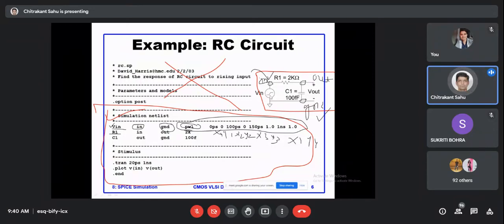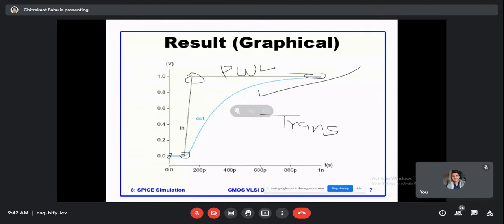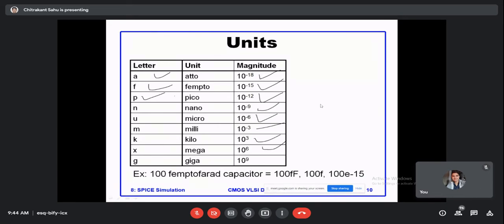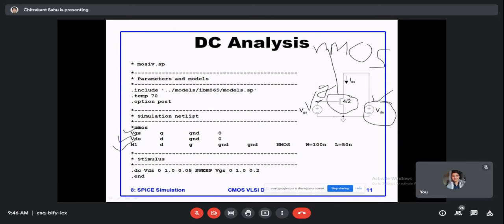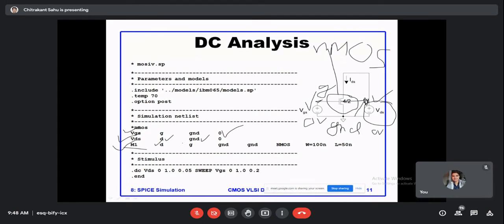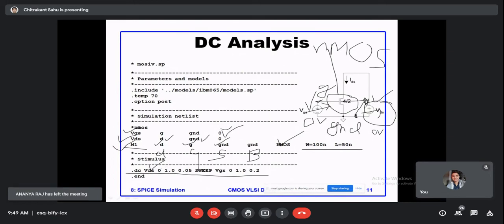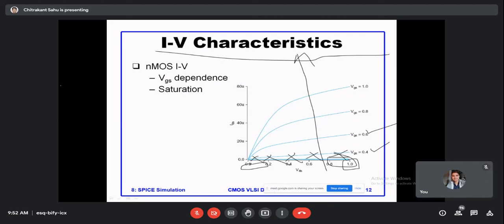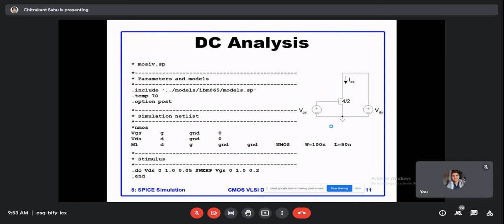CMOS | Video 02 | 21 October 2021 | CS | ECT 304